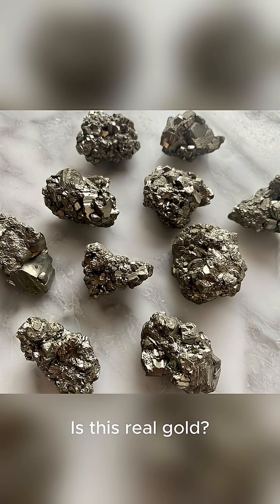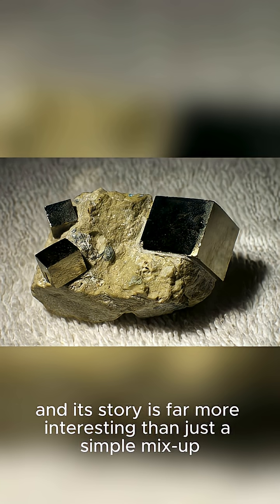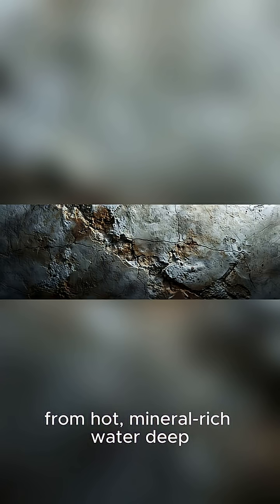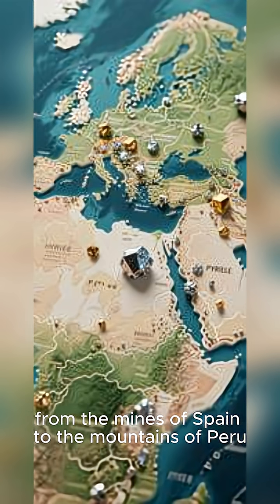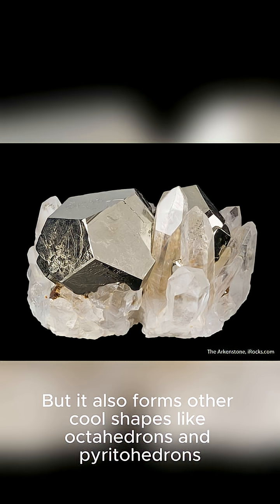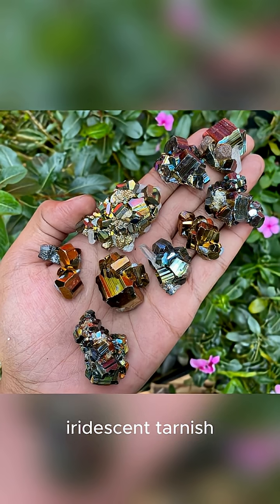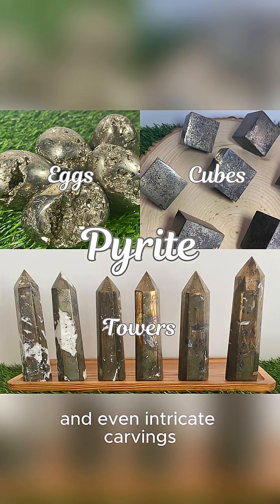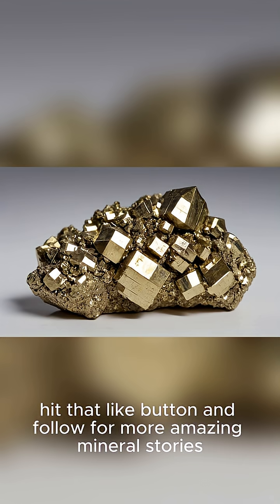Pyrite's nicknamed Fool’s Gold because it looks like real gold — but it’s actually iron sulfide. 🪙✨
Pyrite is way more than “fool’s gold.” 🪙✨ In just a few seconds, you’ll learn what pyrite actually is, why it forms those crazy metallic cubes, and where on Earth this shiny imposter comes from. From deep underground veins to ancient sedimentary layers, this mineral has a wild story hidden behind that golden sparkle. If you love rocks, crystals, or surprising science, this quick hit on pyrite will leave you wanting more.